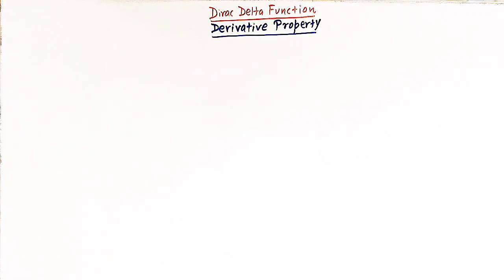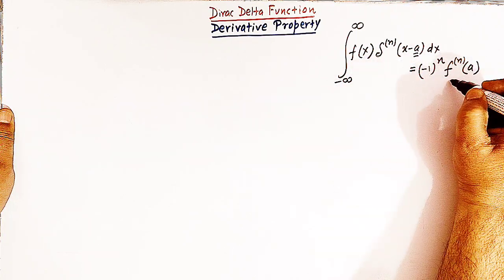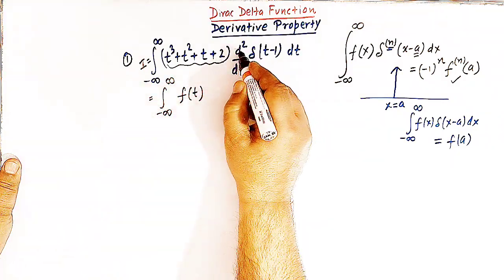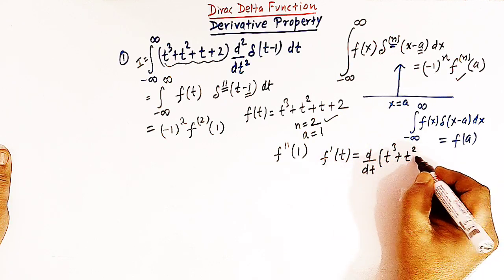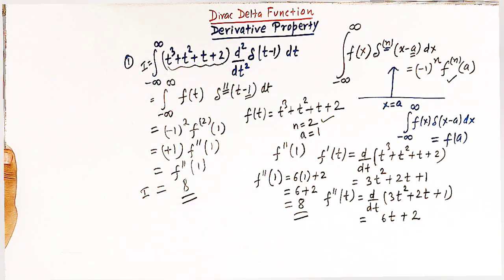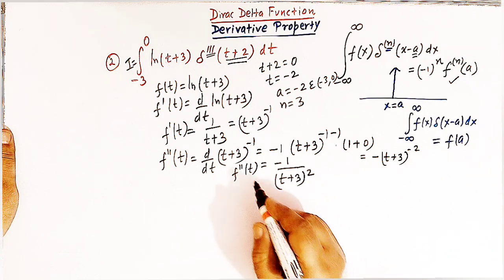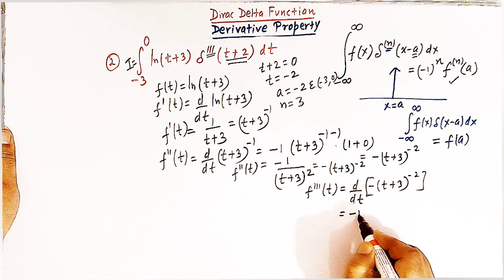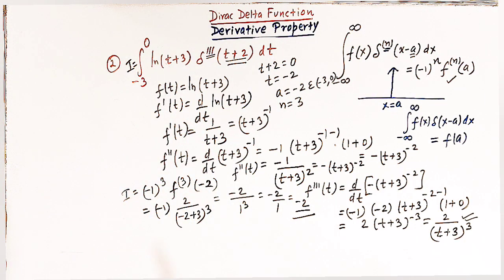Dirac delta function - Derivative Property.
How to evaluate integrals involving the derivatives of Dirac delta function.